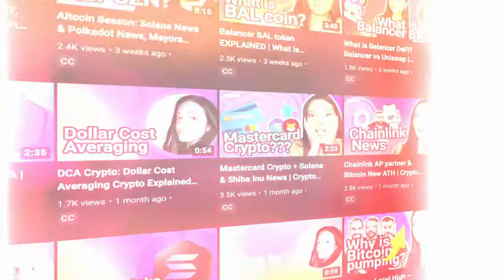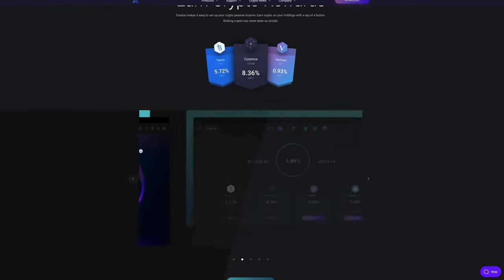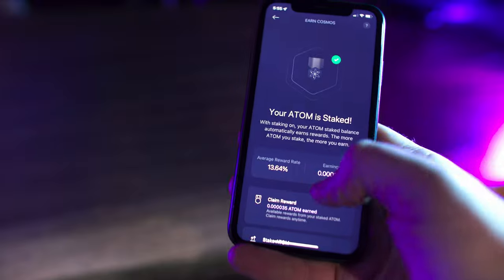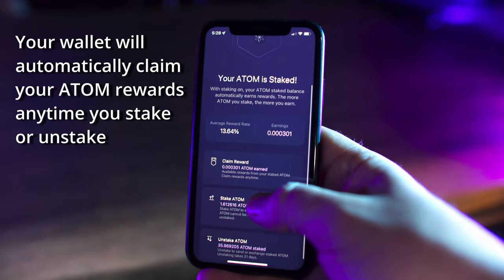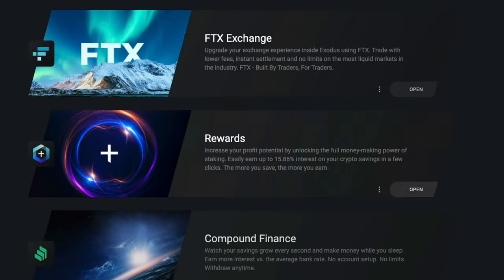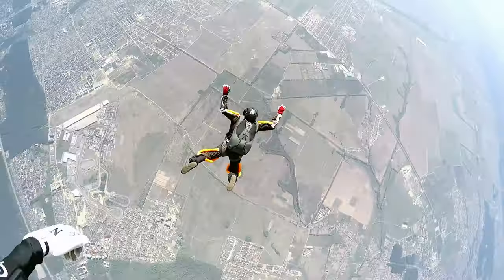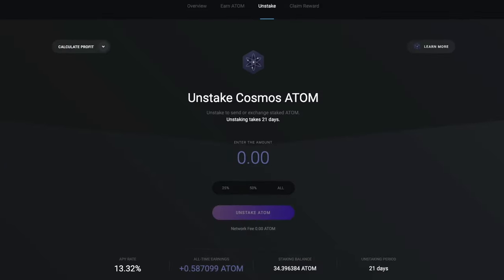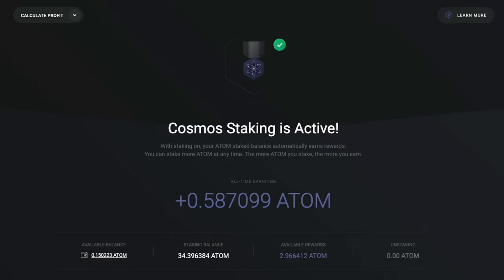How to stake Cosmos ATOM | Staking Cosmos ATOM on Exodus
Learn how to stake Cosmos ATOM directly within the Exodus wallet app in this quick video tutorial. Cosmos ATOM staking is as easy as tapping a ‘Stake ATOM’ button. Take part in the Cosmos network by staking your ATOM crypto and earn free crypto in the form of ATOM staking rewards. Download your Exodus Cosmos ATOM wallet to get started on your crypto passive income journey today.